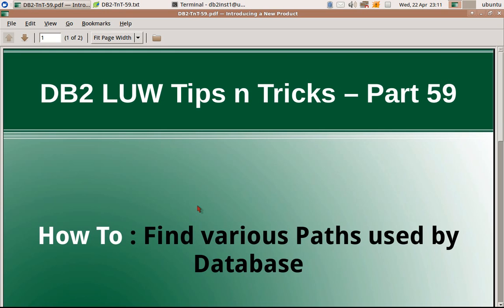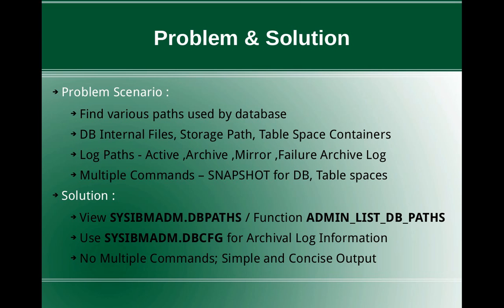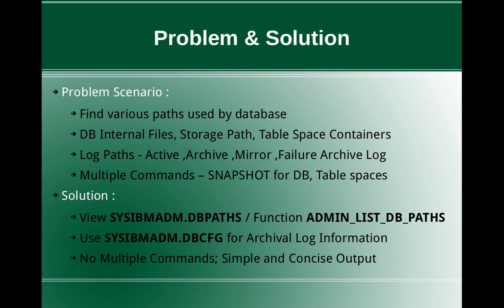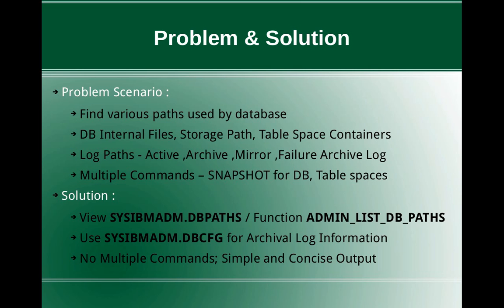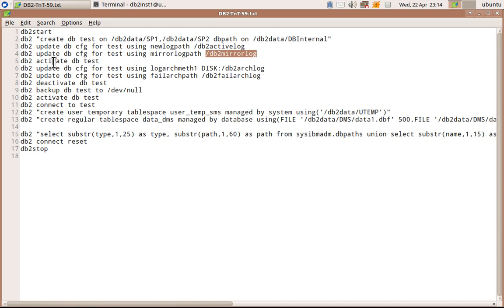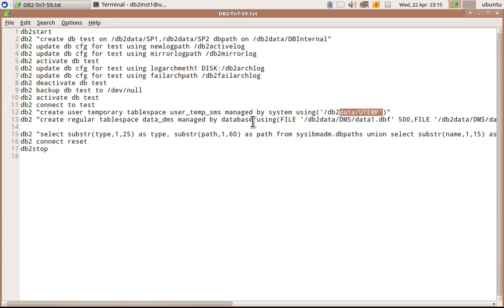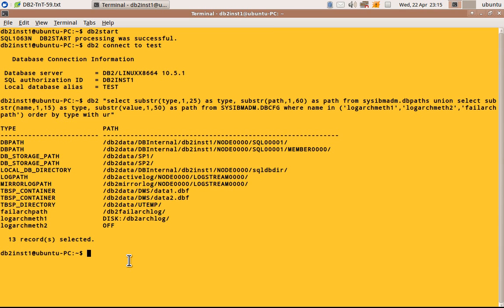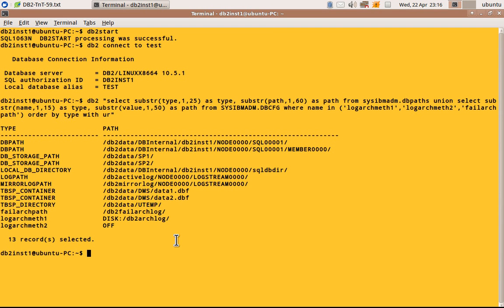DB2 Tips n Tricks Part 59 - How To Find various Paths used by Database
How To Find various Paths used by Database
Solution:
Use Admin View SYSIBMADM.DBPATHS. SYSIBMADM.DBCFG